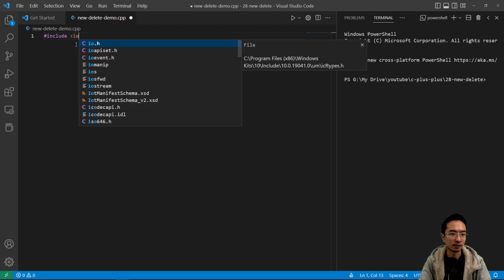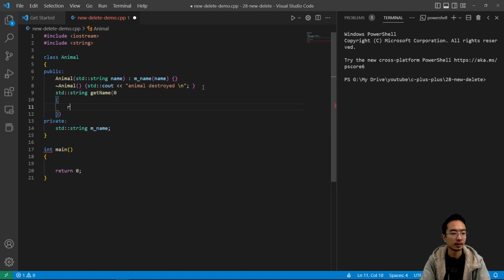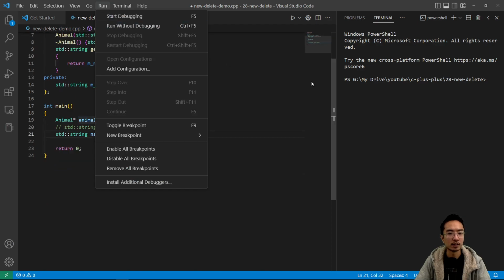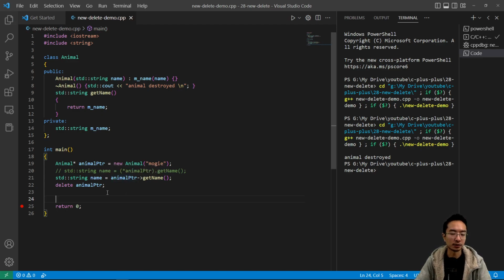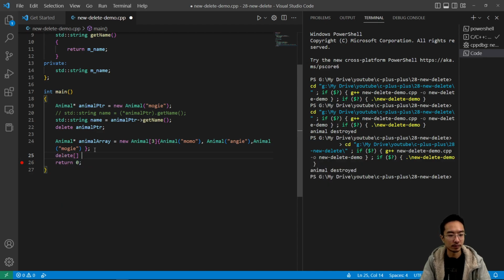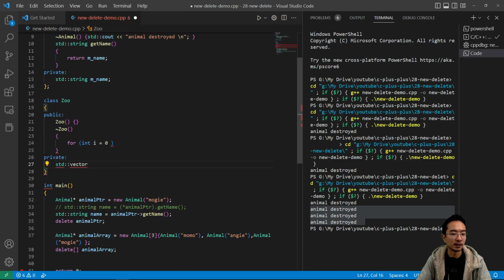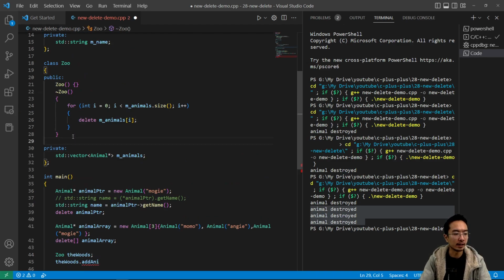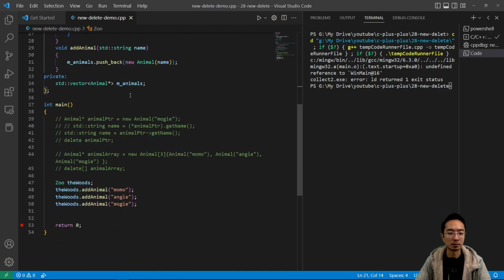C++ New Delete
In this video, I will go over the new and delete keywords in C++ using VS Code.